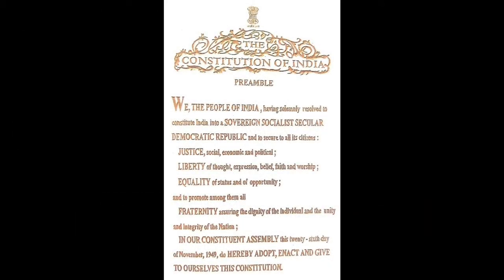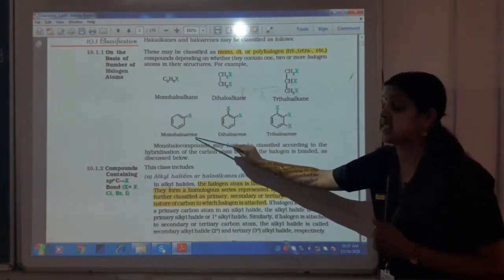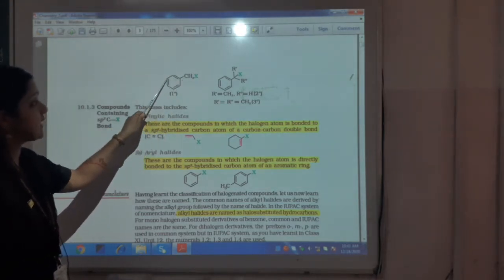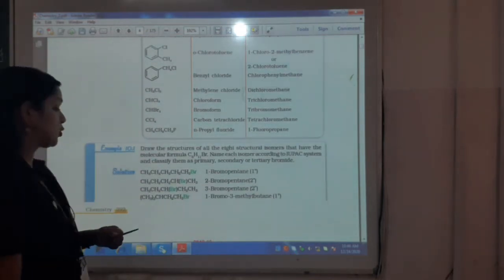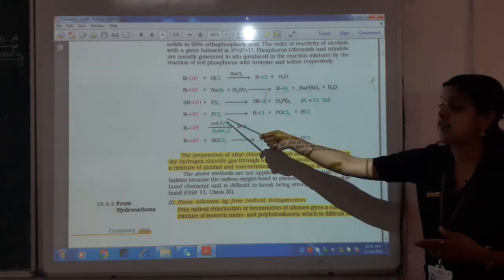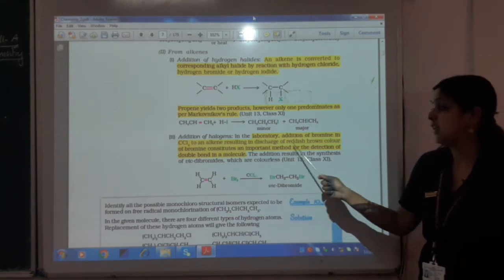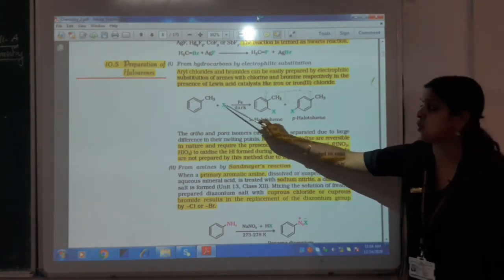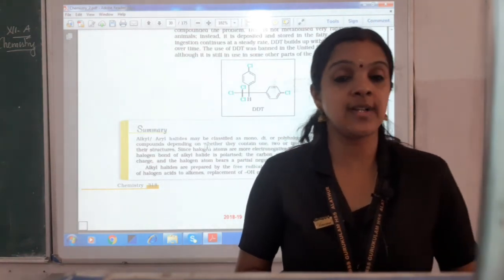Class 12 Chemistry Chapter 10 - Haloalkanes and Haloarenes